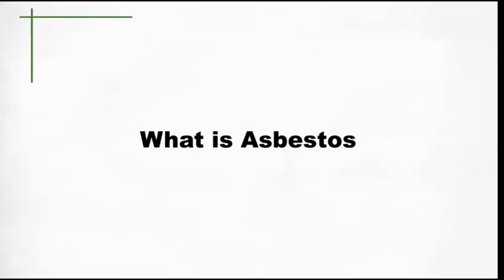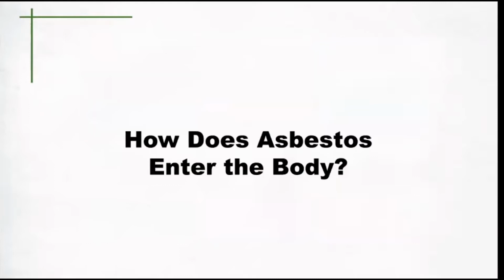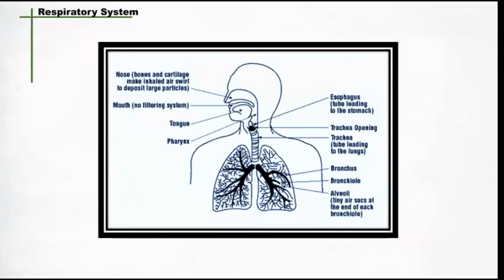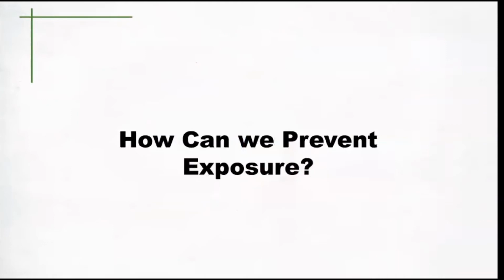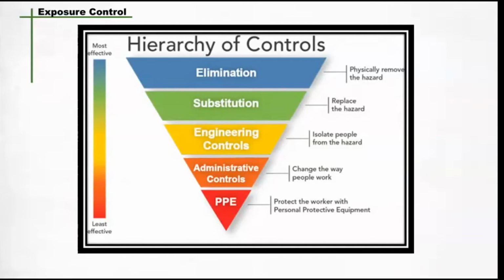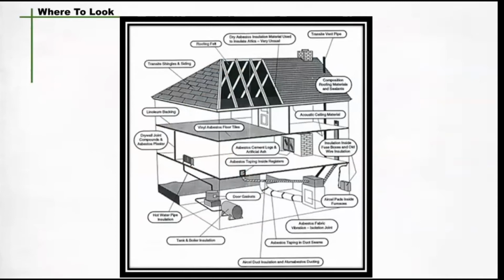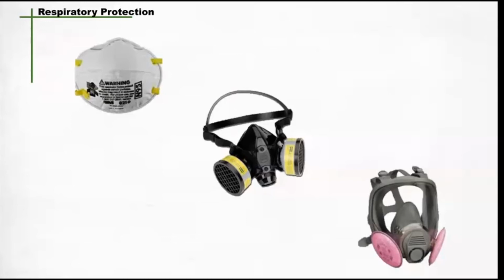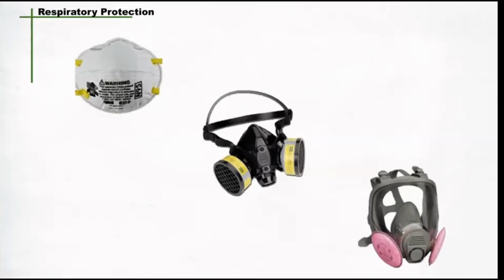SCSA Tool Box Talk - Asbestos - 2020 11 03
Todays Tool Box Talk is a quick look at Asbestos from SCSA Advisor Kieran Greening.